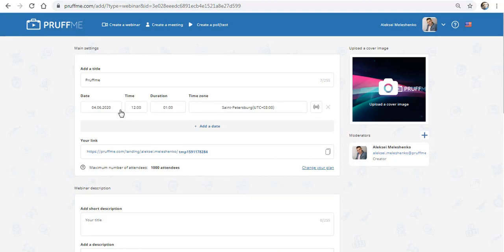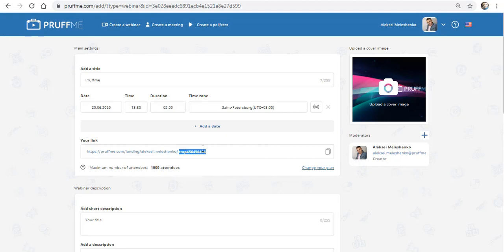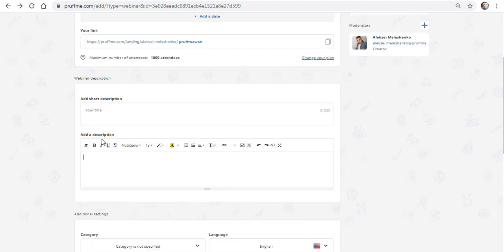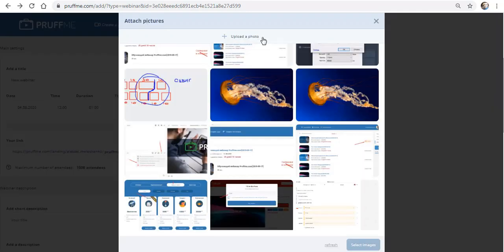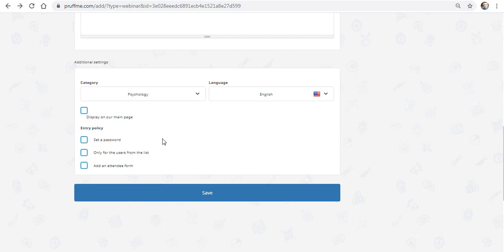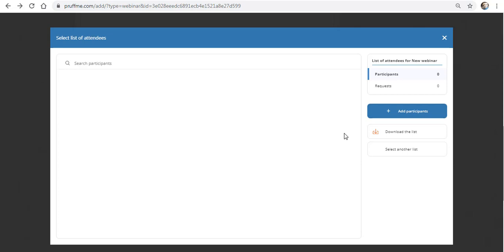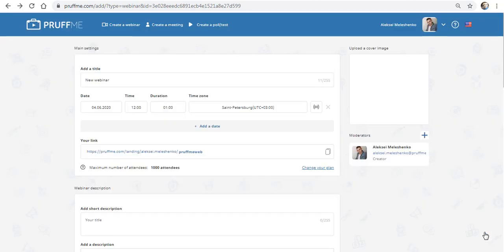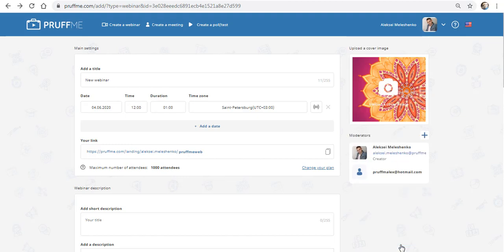How to create a webinar on Pruffme?